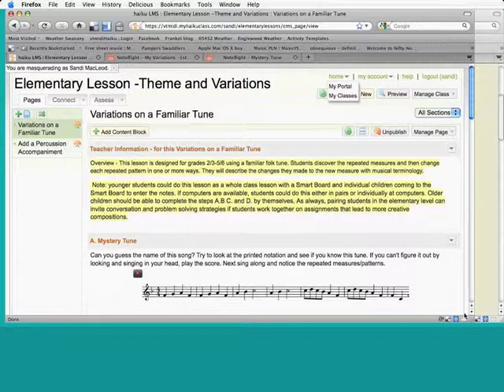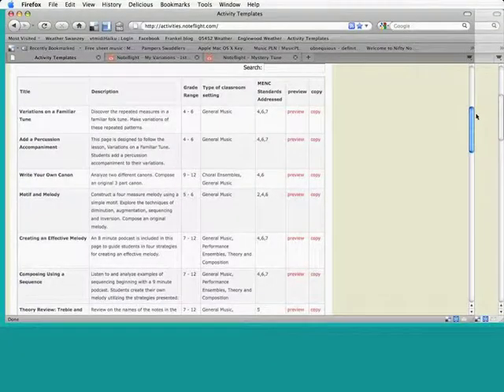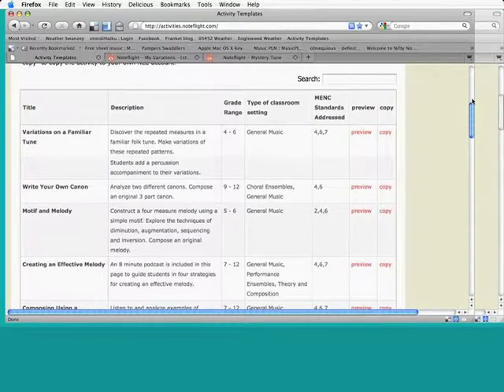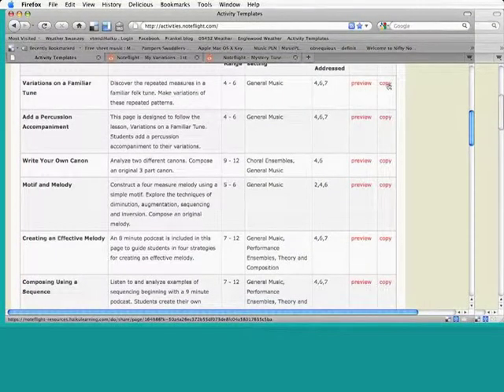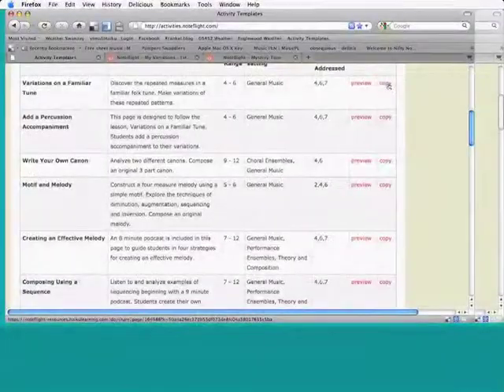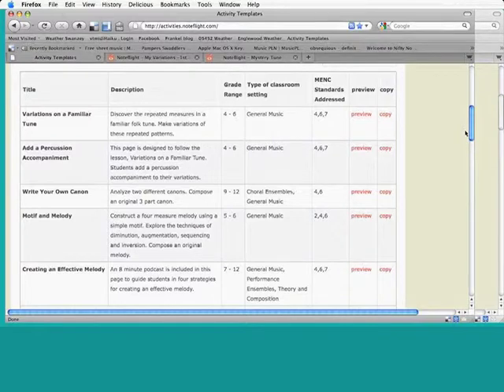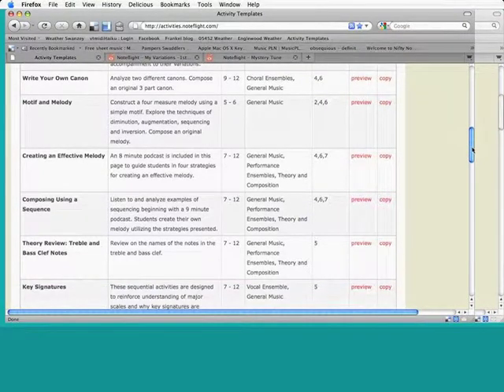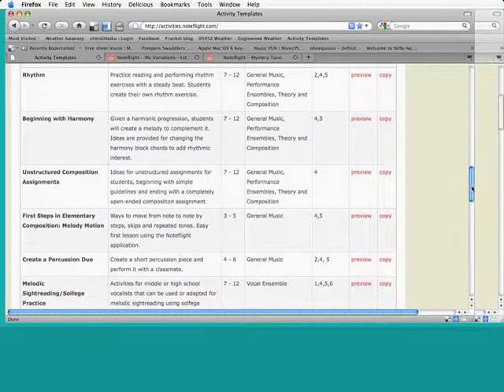Noteflight Learning Edition: Incredible Tool for Music Learning and Creativity, Part 3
Presented by Sandi MacLeod at METOS 2010